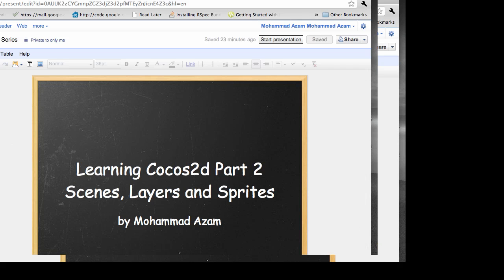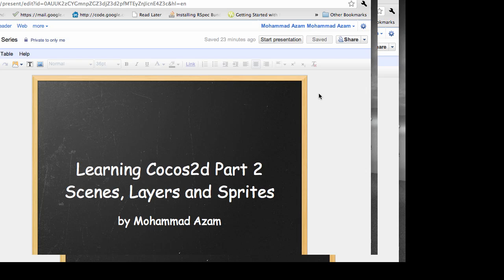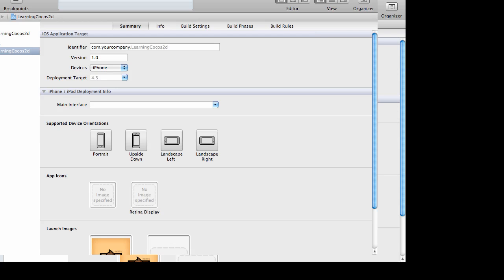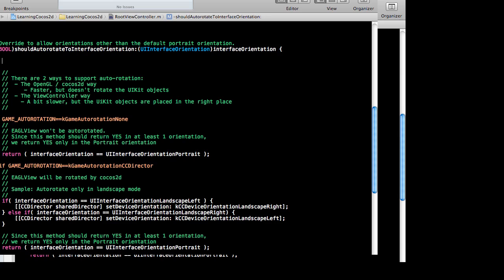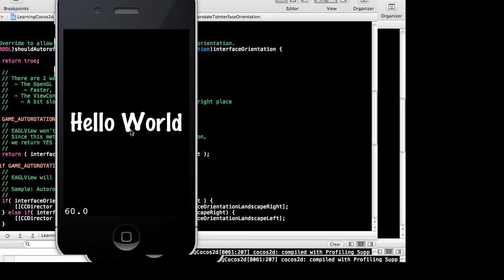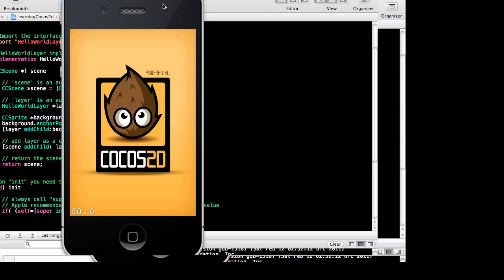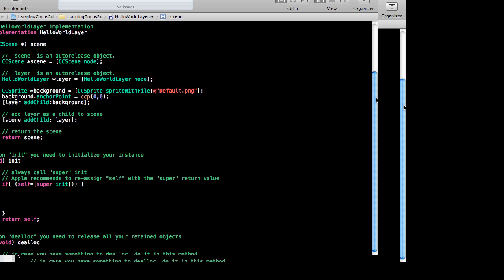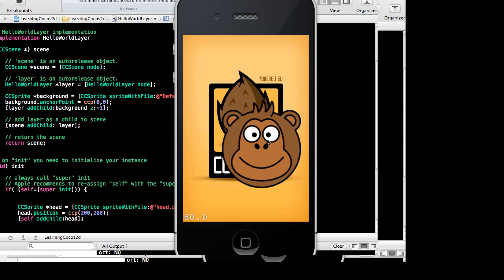Learning Cocos2d Part 2 (Scenes, Layers & Sprites)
In this screencast Mohammad Azam will explain what are scenes, layers and sprites in a Cocos2d application. You will also learn how to implement your first Cocos2d application.